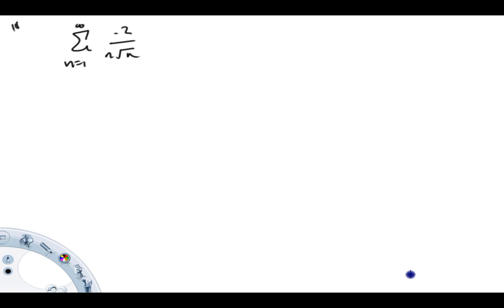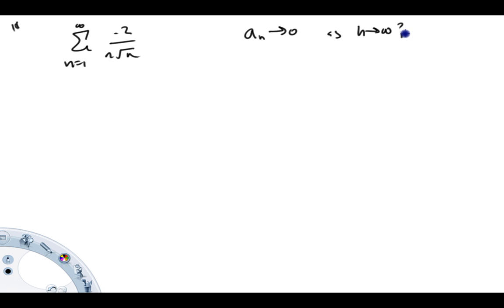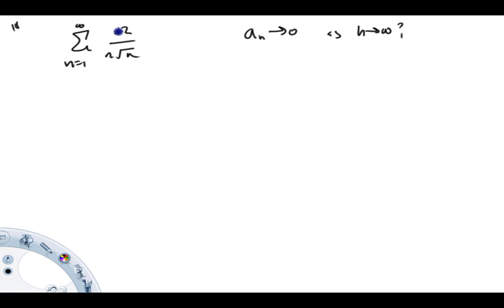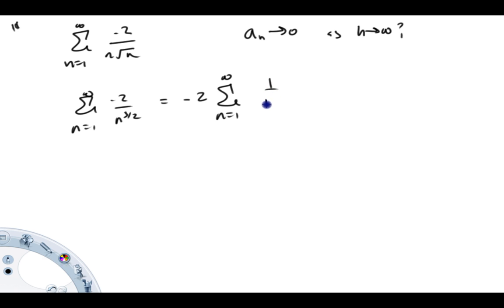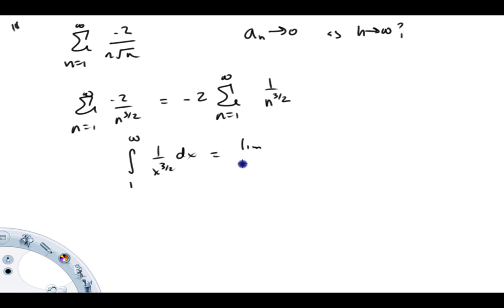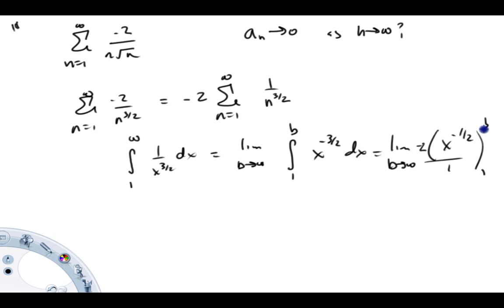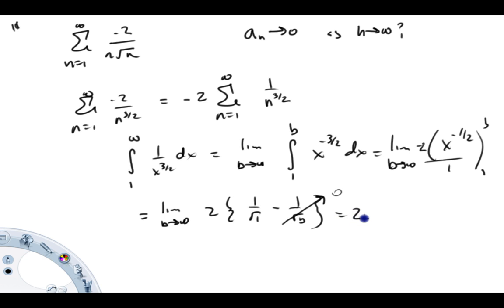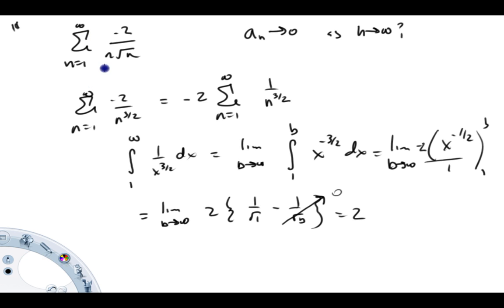integral test for convergence